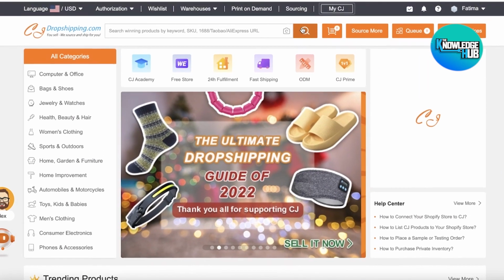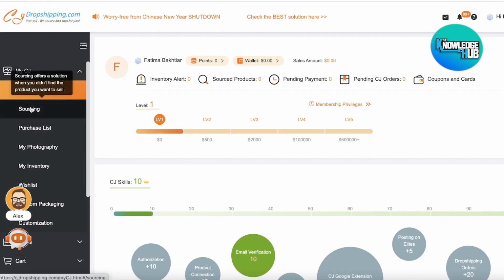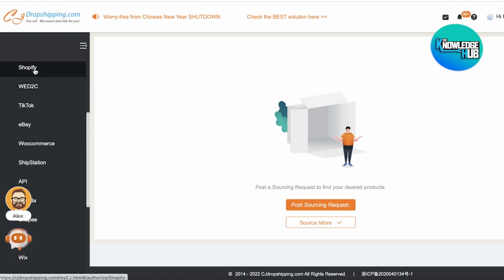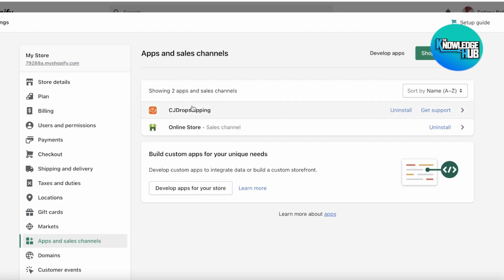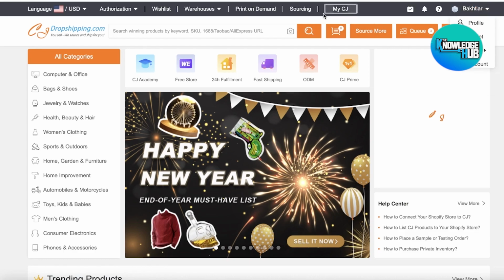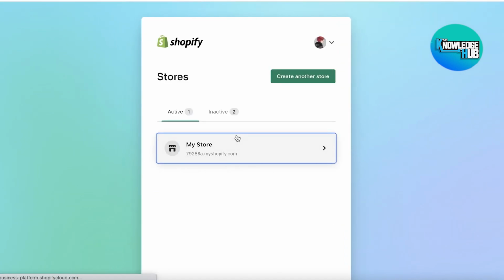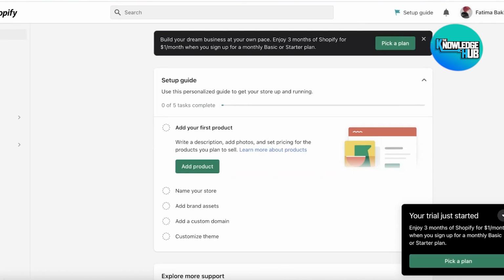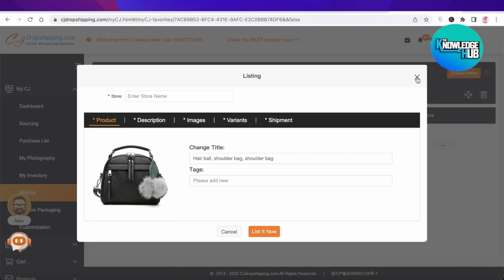CJ Dropshipping Shopify Tutorial | How To Use CJ Dropshipping With Shopify 2023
In this video we show you How To Use CJ Dropshipping With Shopify in 2023. It is easy to do and you can learn it within a few minutes by following this unique tutorial about Shopify & CJ Dropshipping.

Other topics discussed in the video: Shopify Dropshipping & CJ Dropshipping